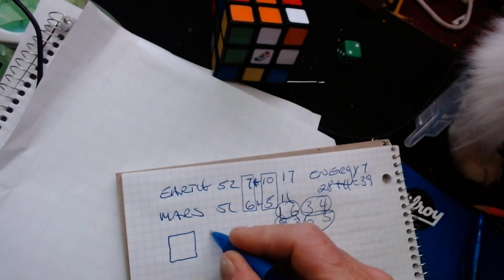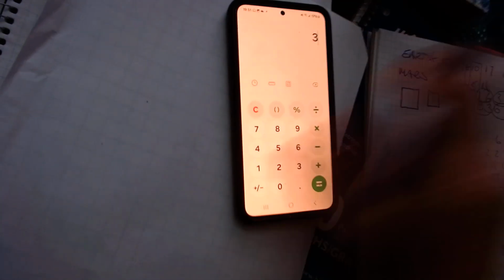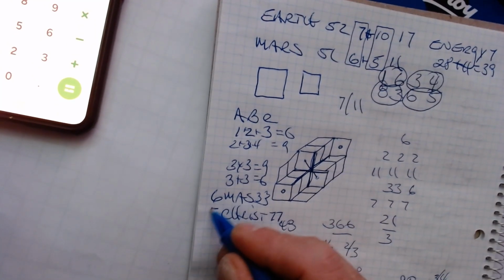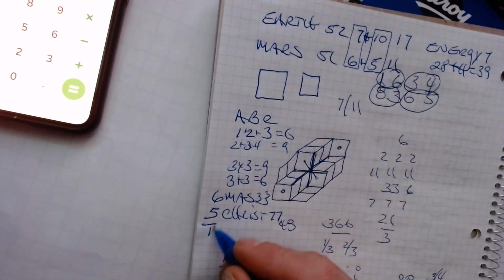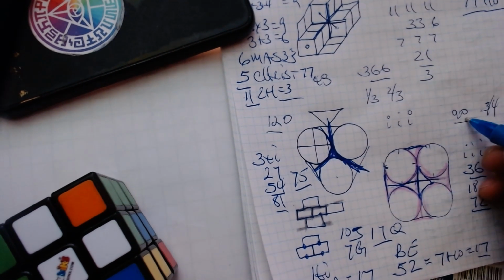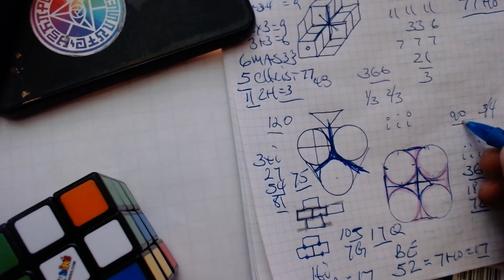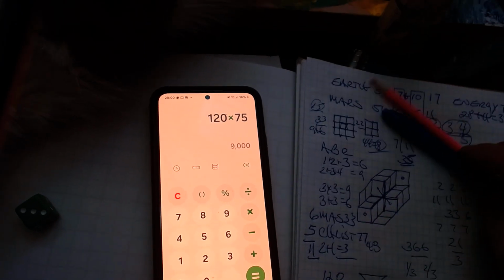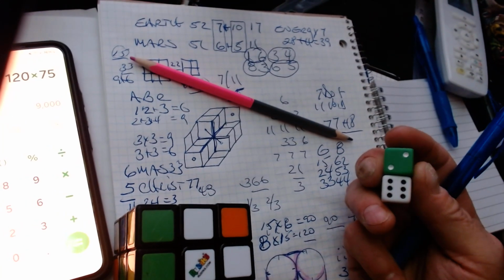MARS EARTH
HEADS or TAILs. Everyone Has Come to the House of Pain and with this House you are Welcome to avoid the Pain, may it be Mental or Physical you shall be encountered with the holly Matromoni